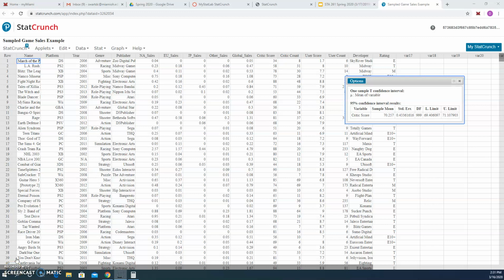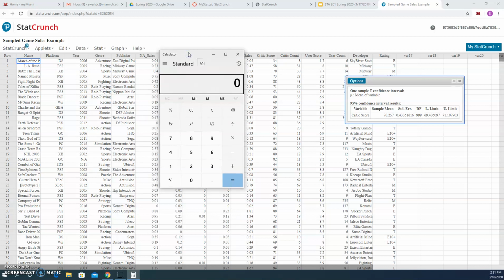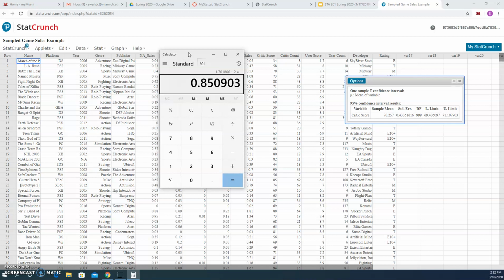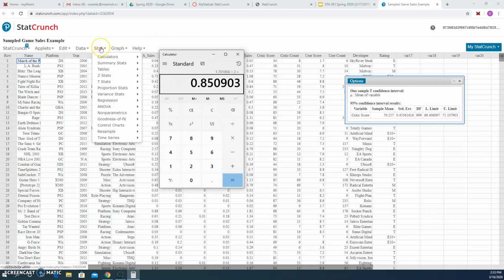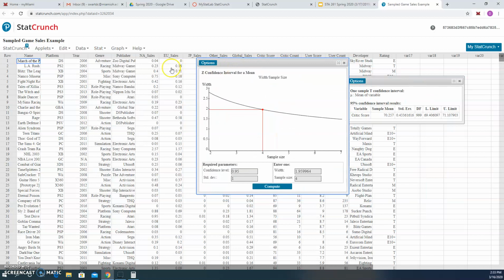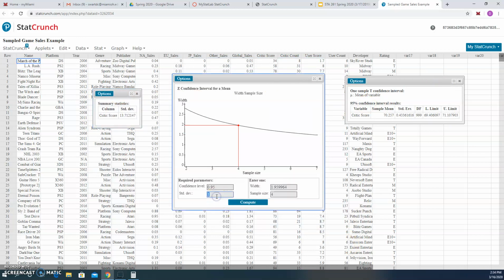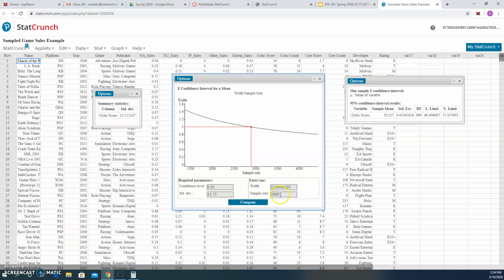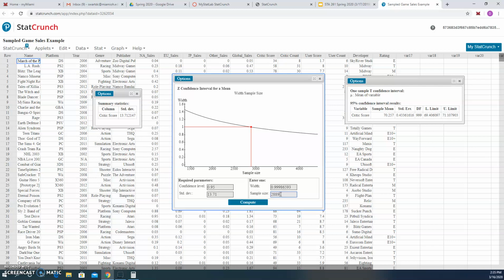Finding the Sample Size for a One-Mean Confidence Interval of a Given Width in StatCrunch